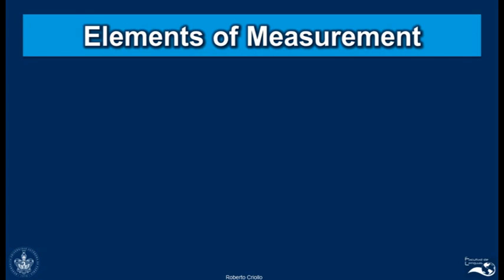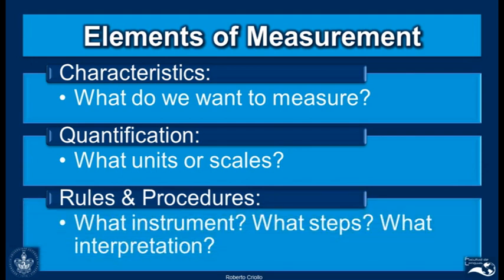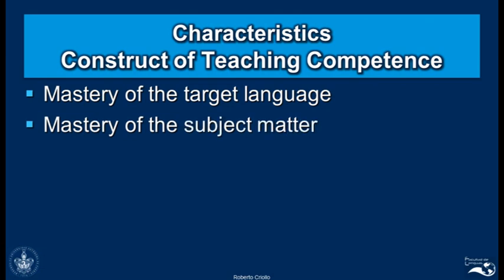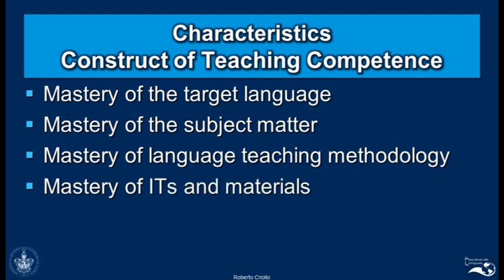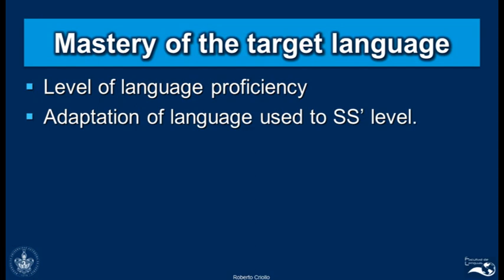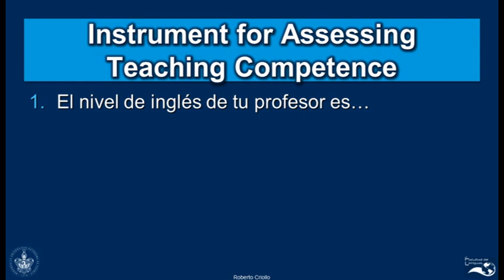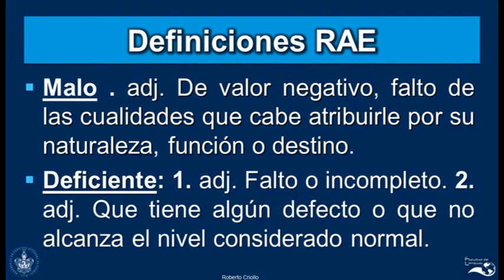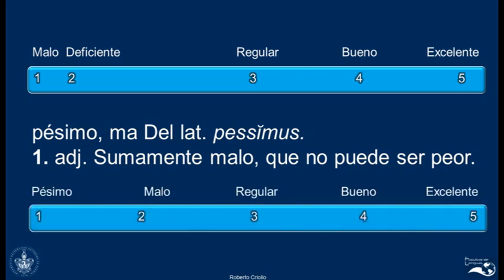Measurement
This mini-lesson focuses on the main elements of measurement.